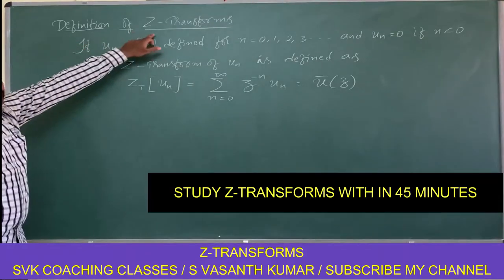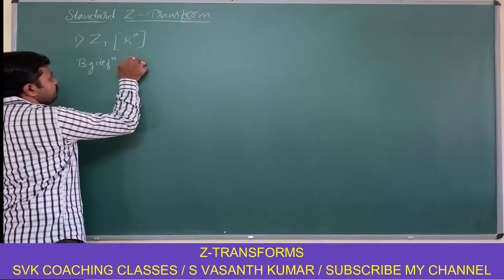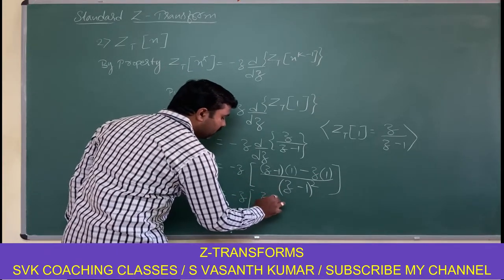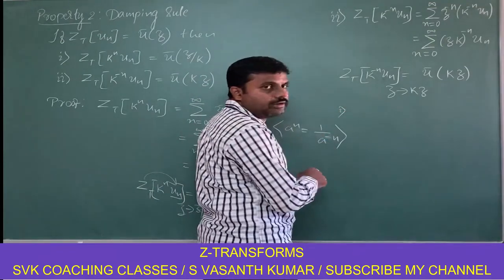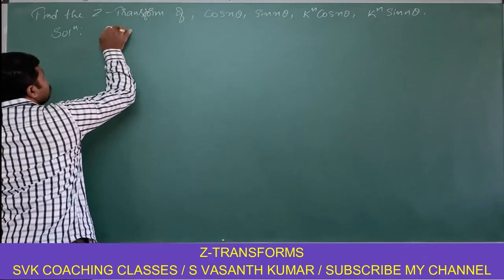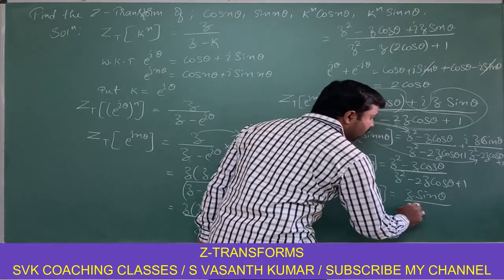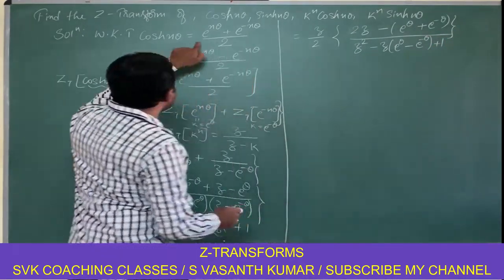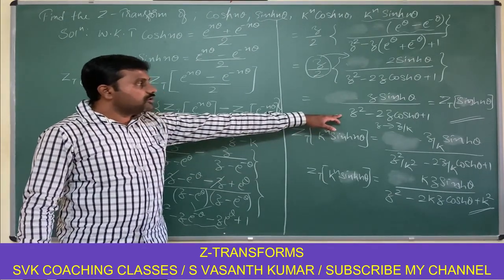Z-Transforms: Don't know you will Study Z-Transform within 45 minutes. / 18MAT31 / Module 3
Transform Calculus, Fourier Series & Numerical Techniques / 18MAT31 : Explained the definition and properties of Z-Transforms, derived some standard Z-Transforms and listed them finally come with an some examples of Z-Transforms.